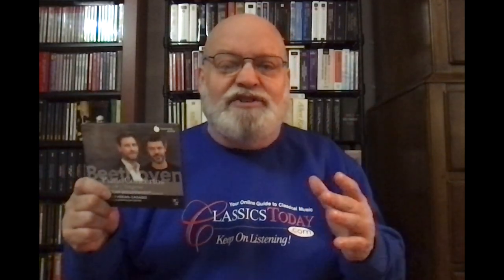Review: Really Bad Beethoven from Bezuidenhout et al.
Beethoven: Piano Concertos Nos. 2 & 5 "Emperor". Kristian Bezuidenhout (piano), Freiburger Barockorchester, Pablo Heras-Casado (cond.) Harmonia Mundi
This one is just plain awful. Why am I not surprised, given the other atrocious entries in this cycle?